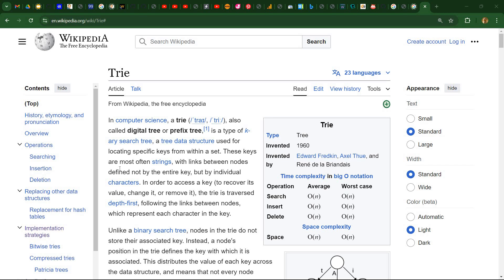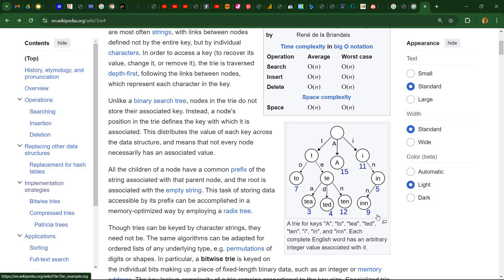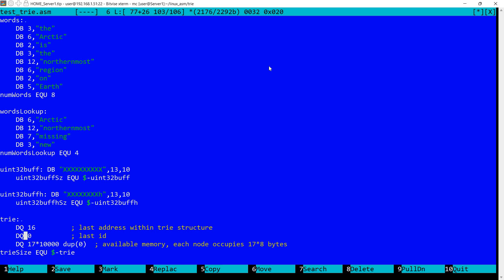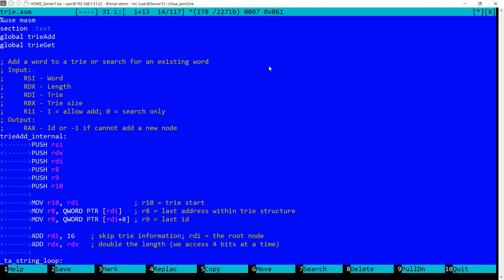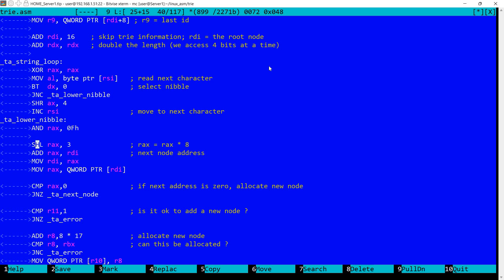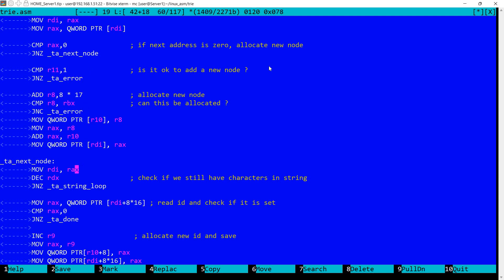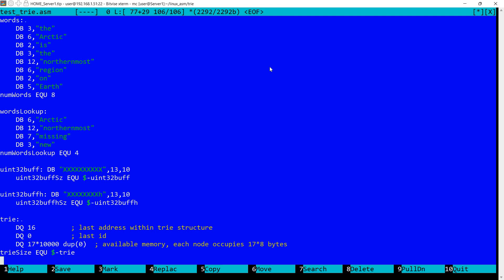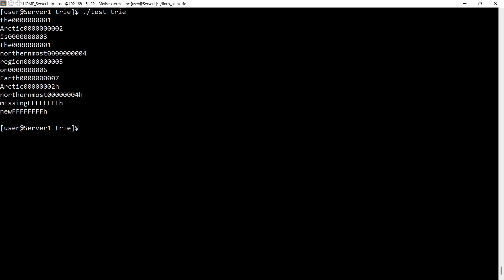How to implement a Trie in assembly language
In computer science, a "trie", also called digital tree or prefix tree, is a type of k-ary search tree, a tree data structure used for locating specific keys from within a set. These keys are most often strings, with links between nodes defined not by the entire key, but by individual characters. In order to access a key (to recover its value, change it, or remove it), the trie is traversed depth-first, following the links between nodes, which represent each character in the key.

In this video I am showing a pure assembly language implementation for trie functions to add and search for values. I am using a nibble-based approach to reduce the memory requirements. Implementation is done using x86 64-bit assembly language instructions. At the end of the video I am showing an example of using the Trie functions for adding and searching for words.